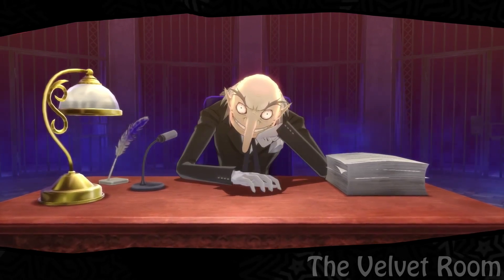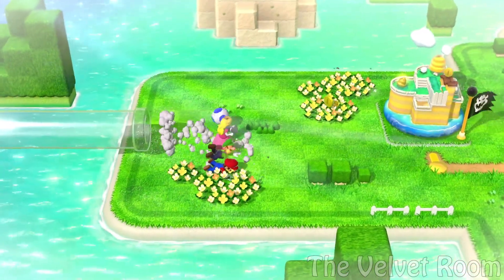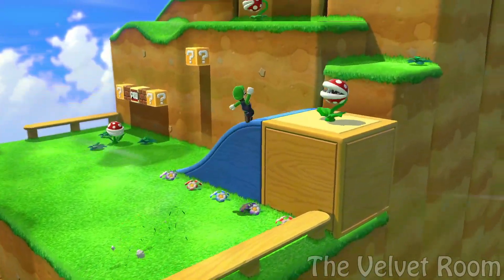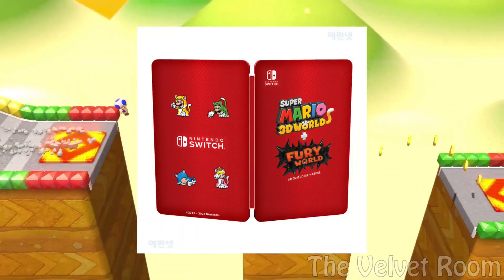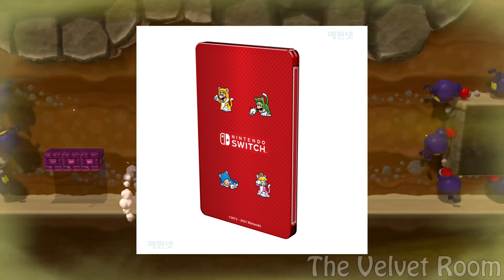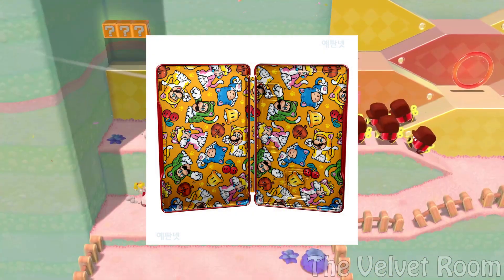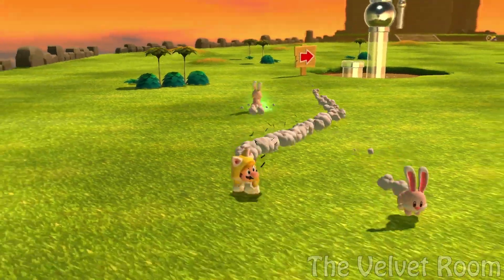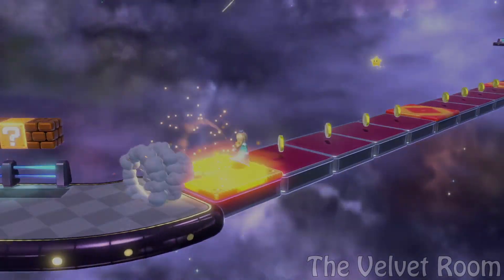NEW Super Mario 3D World + Bowser's Fury SteelBook Leaked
A new Steelbook for Super Mario 3D World + Bowser's Fury has been leaked via Yepan.net.